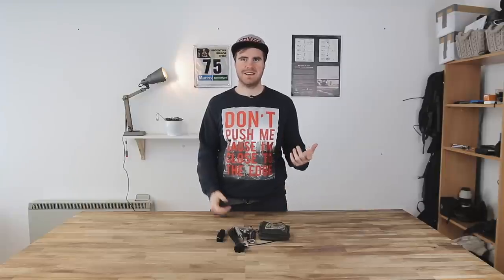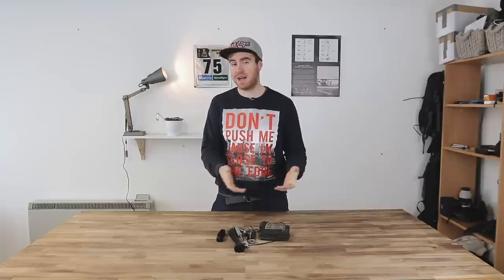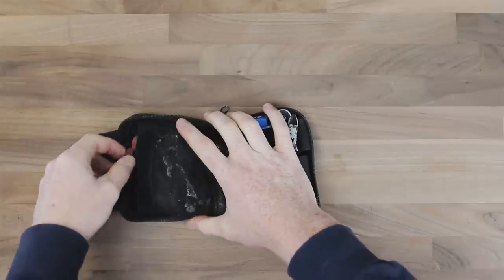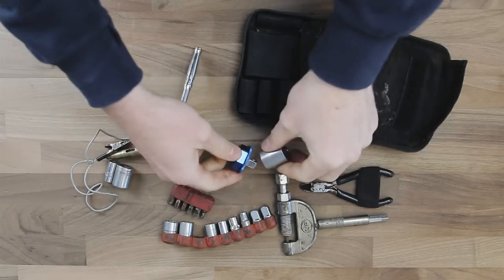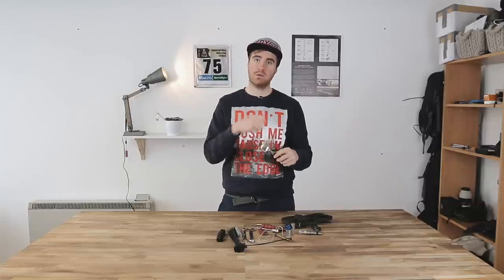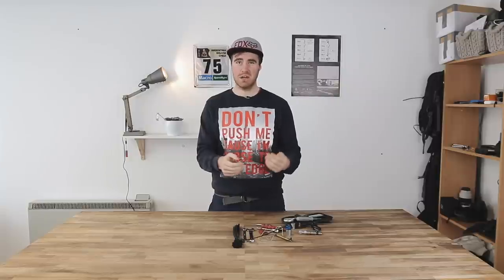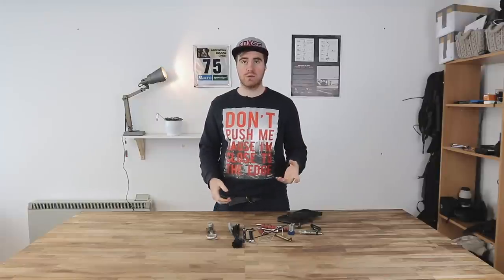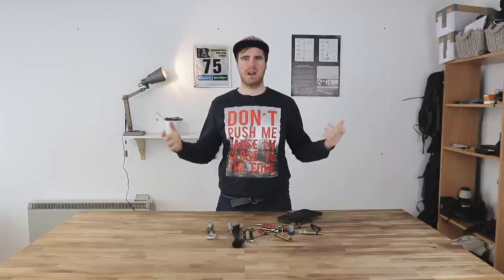Building the Ultimate Adventure Bike Toolkit - Brake Magazine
Dakar is the ultimate place for refining and improving kit. Toolkits must be able to cover all the mechanical eventualities they can, while being tiny.

The tools used by Dakar racers can provide teach us a lot about the tools we should be packing for our adventures.

Follow us on these social platforms -

And this is our epic website -